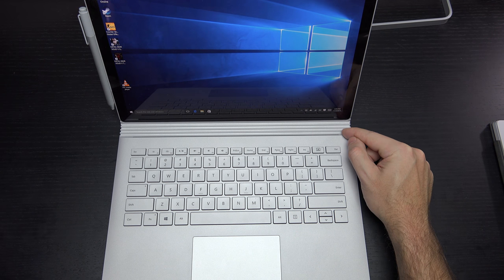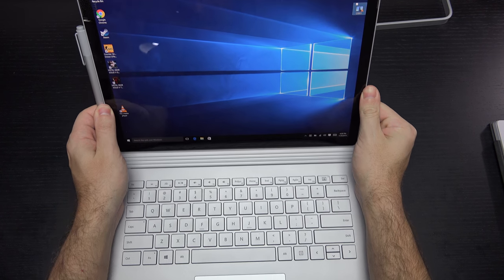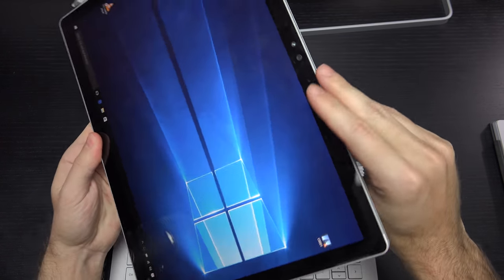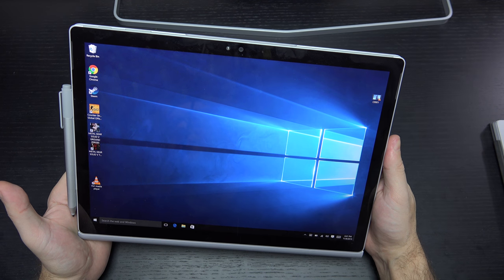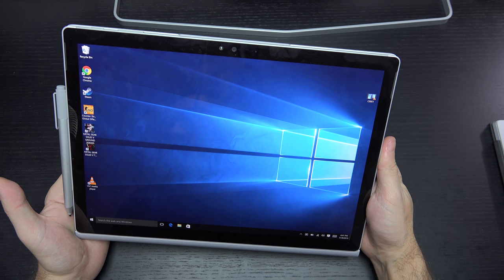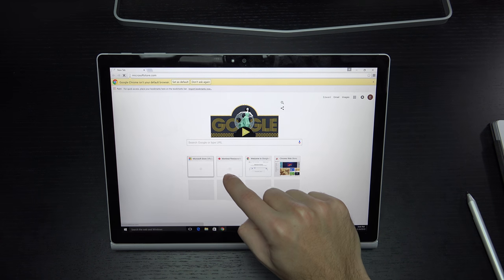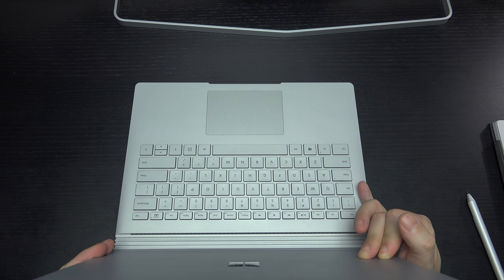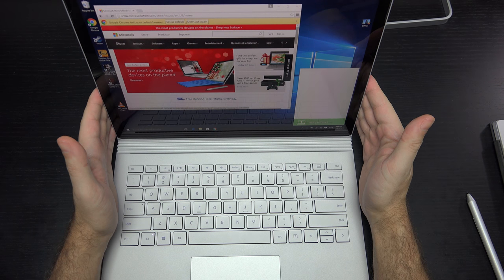Microsoft Surface Book Update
Here is my first update on my experience with the Microsoft Surface Book. Enjoy!
-TDD